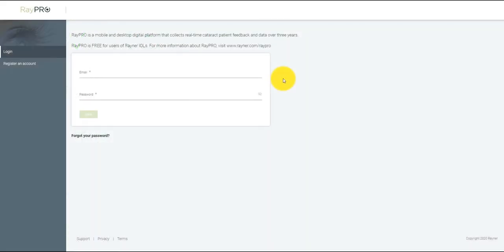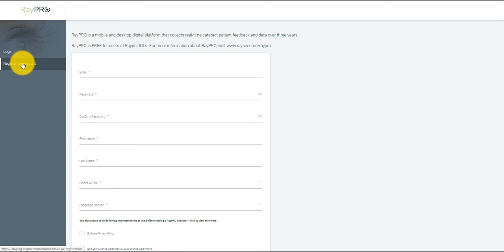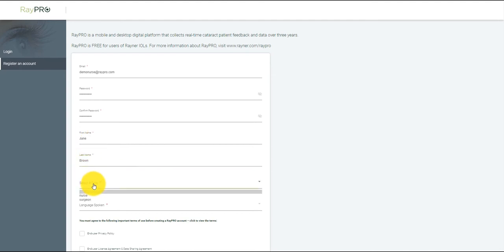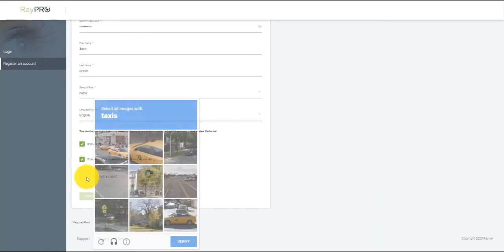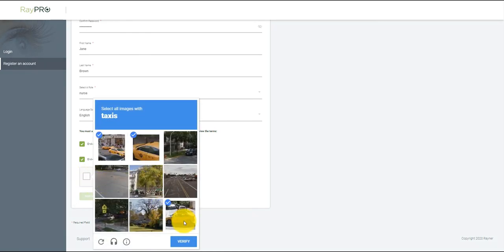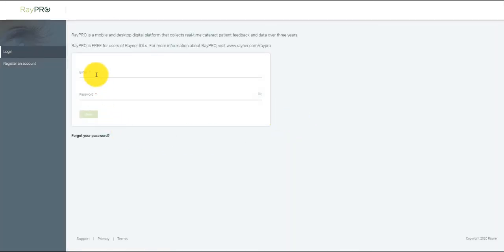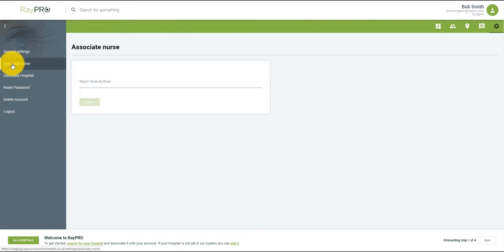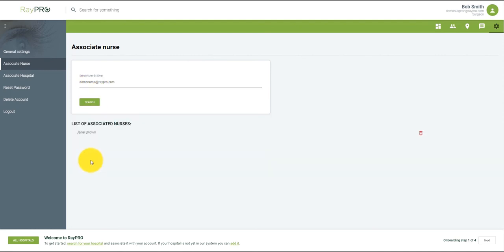RayPRO Tutorial - Adding a nurse account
Rayner Marketing Manager, Tim Brown, provides a short tutorial on how to add a nurse account to RayPRO so that the registering of patients can be performed by members of your clinic team.

RayPRO is a mobile and web-based digital platform for ophthalmic surgeons that proactively collects an insightful blend of Patient Reported Outcomes (PROs) over three years after cataract surgery.

RayPRO is FREE for users of Rayner IOLs - make it a simple addition to your clinical routine today.